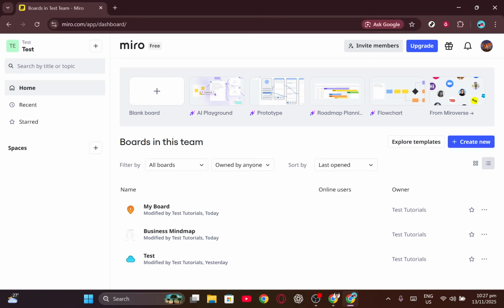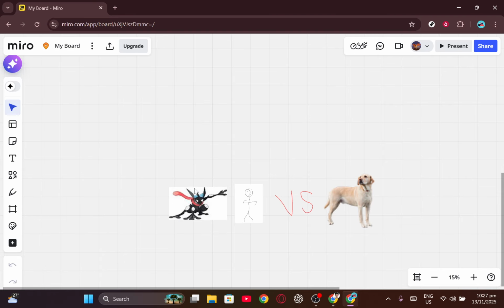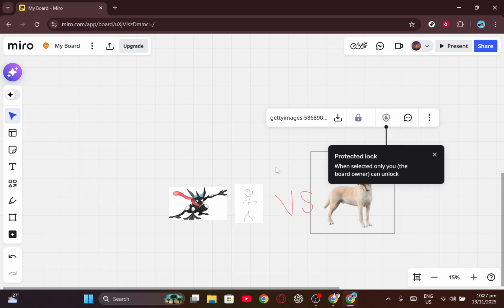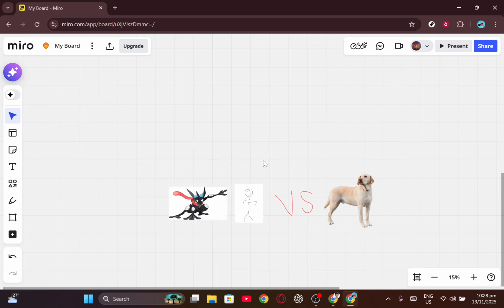How To Lock Items In Your Miro Board [2026 Guide]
How To Lock Items In Your Miro Board